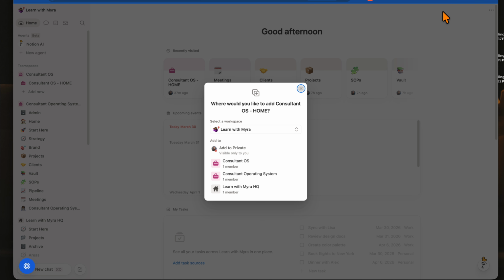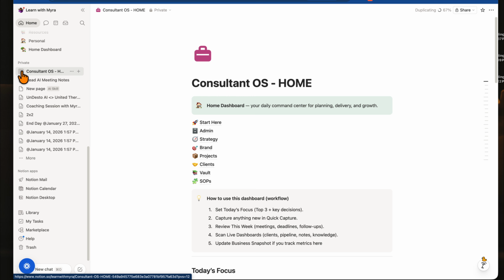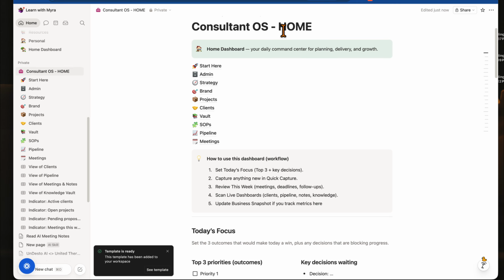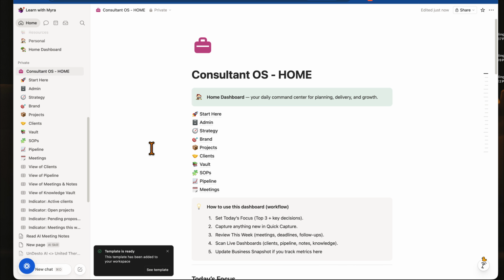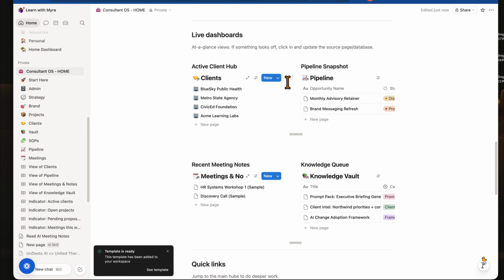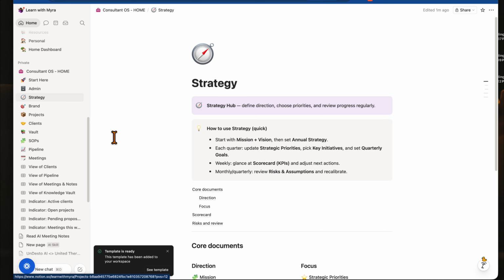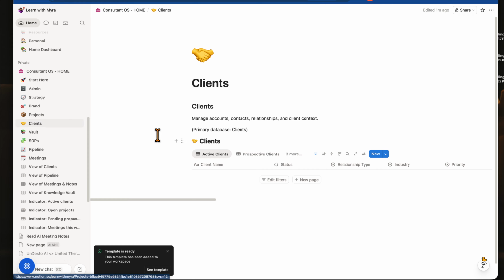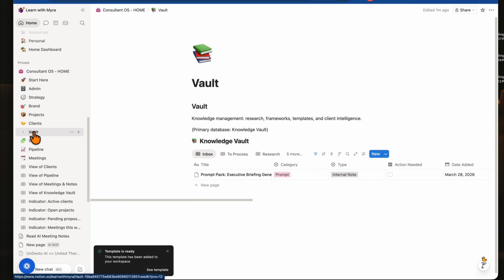How to Access and Duplicate the Consultant OS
In this video, I walk you through how to access the Consultant OS and how to duplicate it to your personal Notion account so you can start using it today.
This is the same Notion dashboard that I used when I first started my consulting business. This helps you get control of your business data and create a one stop portal for you to find everything related to your business.